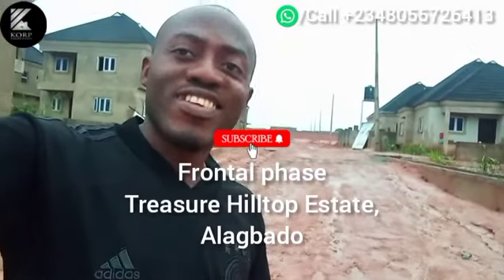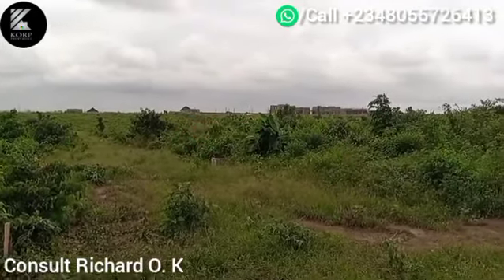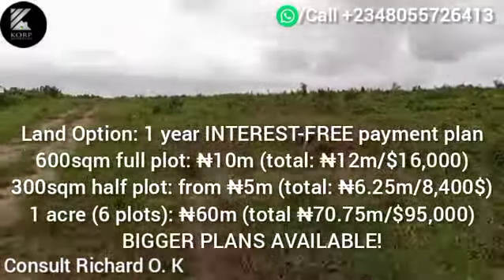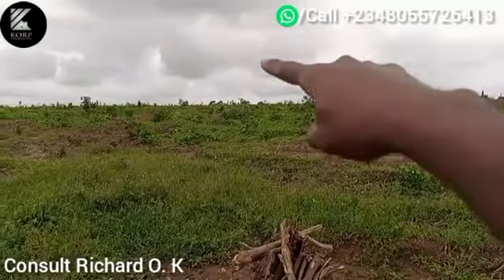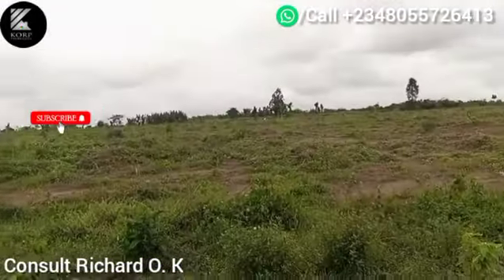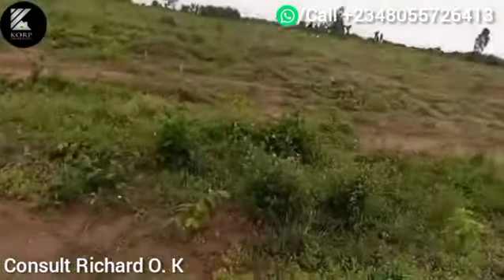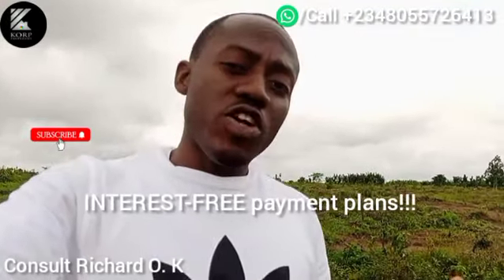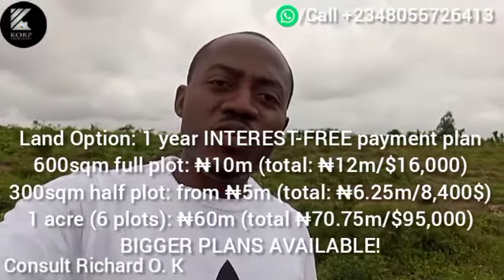ARCVIEW 12th ANNIVERSARY PROMO: TREASURE HILLTOP ESTATE, ALAGBADO. Consult Richard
TREASURE HILLTOP ESTATE, ALAGBADO

Treasure Hilltop Estate is a fantastic choice for Real Estate Investors looking for high capital returns.

*LOCATION:* Ikola-Command-Alagbado road with easy access from Iyana Ipaja and Abule-Egba.with easy access to the Lagos City Center & Administrative Capital.

*PLOT SIZES AND PRICES*

300sqm [half plot] - ₦5,000,000
600sqm [full plot] - ₦10,000,000

*HOUSE TYPE & PRICES*
Carcass
3 Bedroom Duplex + maid room - ₦35million
3 Bedroom Bungalow - ₦20million

*STATUTORY FEES [add up to total package]*
*Development fee* ₦1.5million
*Deed* ₦250,000
*Survey* ₦250,000

Land Option: 1 year INTEREST-FREE payment plan
600sqm full plot: ₦10m (total: ₦12m/$16,000)
300sqm half plot: from ₦5m (total: ₦6.25m/8,400$)
1 acre (6 plots): ₦60m (total ₦70.75m/$95,000)
BIGGER PLANS AVAILABLE!

OFF-PLAN DETACHED CARCASS HOUSE OPTION:
[1-year INTEREST-FREE payment plan]
3bed bungalow on 300m²: ₦20m (total: ₦21.25m/$28,500)
3bed bungalow on 600m²: ₦25m (total: ₦27m/$36,000)
3bed duplex on 300m² ₦35m (total: ₦36.25m/48,500)
3bed duplex on 600m² ₦40m (total: ₦42m/56,000)